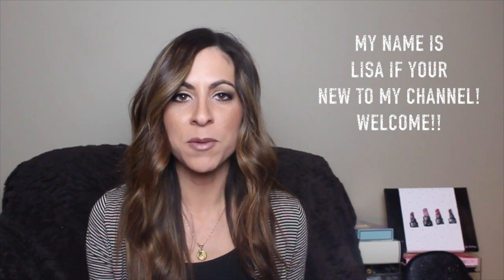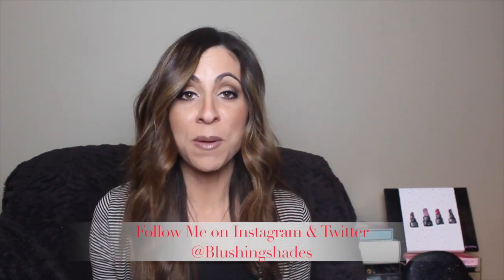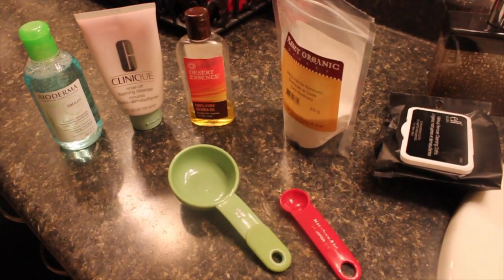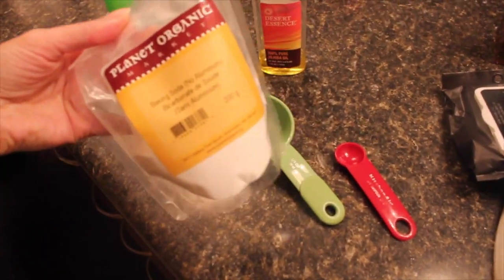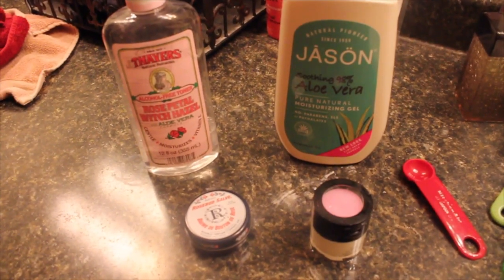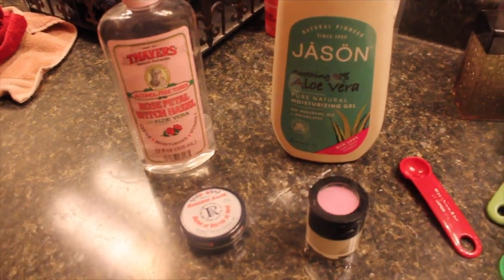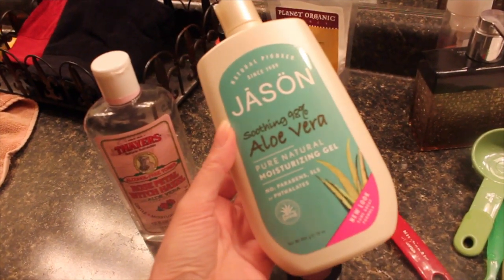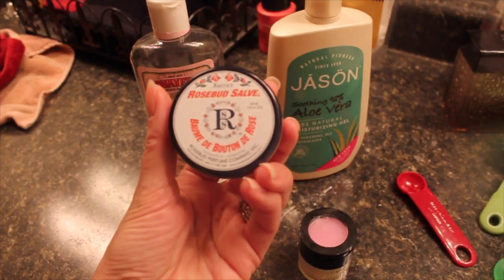DIY Face Mask | Baking Soda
I will leave a video I did on my favourite face masks I did last week and if you can't get the ones I recommend then look no further then your kitchen! I have been doing this for awhile now and I can't believe I stopped using it!! So I hope you guys enjoy and if there are any other questions please leave them in the comments! I will answer them if I know the answer!!
Lisa xoxo

** Products needed **
Any glass bowl
Organic Baking Soda ( Make sure its organic )
I get mine at Planet Organic in my local area but most stores or health food stores will carry it!!

                               - Great for Canadians

*** Make up Geek Store***
Great make up if your starting out!

I started this channel so that I can share my passion! I am by no means a professional. I only share what I know and my thoughts on any of my videos! I have made  some amazing friends here on youtube which is another reason why I do videos! Thanks for taking the time out of your busy schedule to watch me share my love for beauty!

Everything in this video was purchased with my own money unless stated other wise!! I will always give my honest opinion!